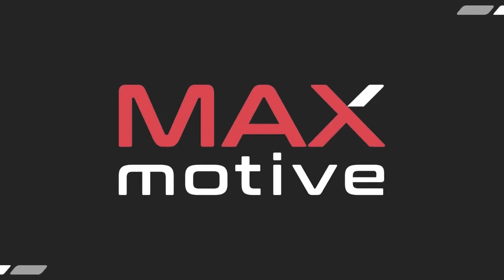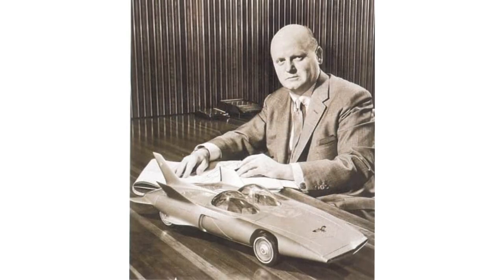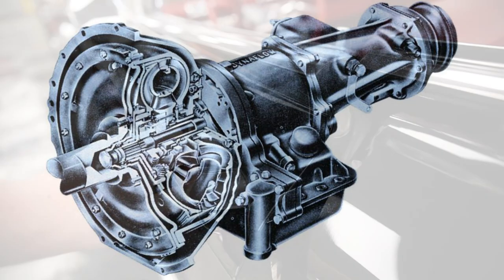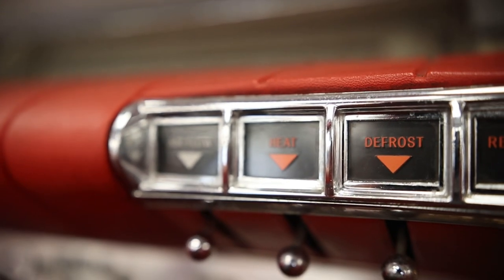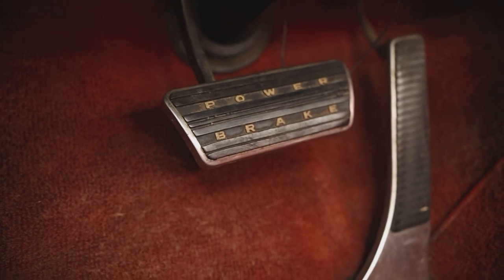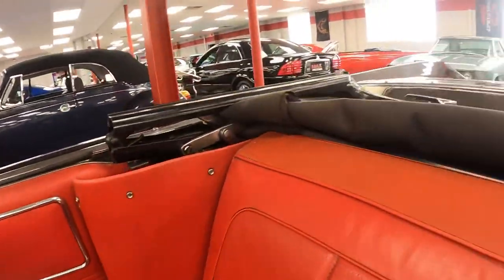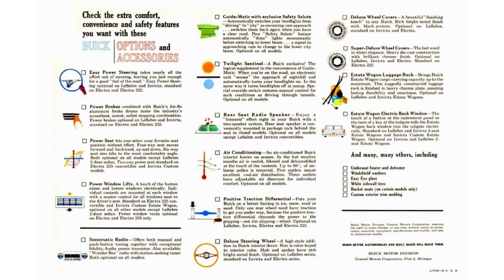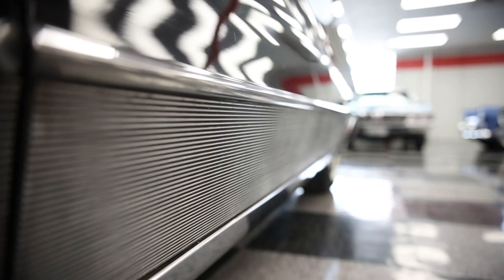1960 Buick Electra 225 convertible in-depth look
Today I’m back at max motive in Cheswick pa to look at this stunning 1960 Buick Electra 225, take a look back at what Buick offered as its flagship model go over all buttons switches and knobs... this Electra is for sale click link above. Was never restored original car,A true survivor.

Also if this car brings back any fond memories and or stories be sure to share those in the comment section below I love reading all the stories shared =)